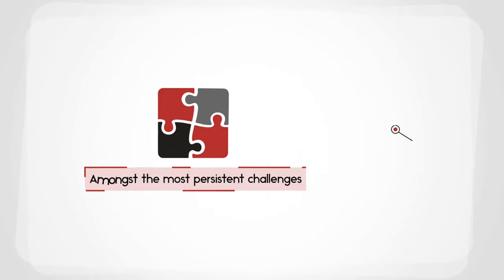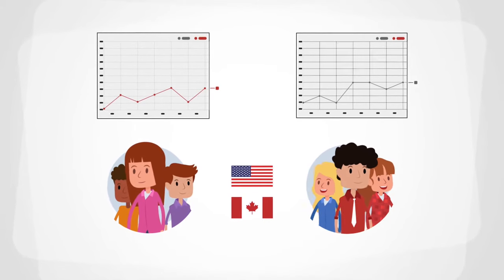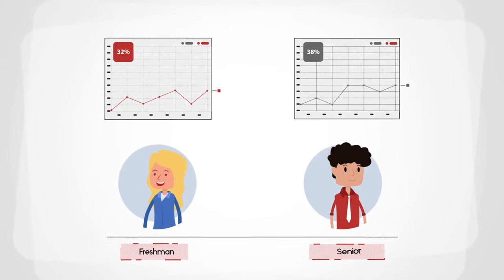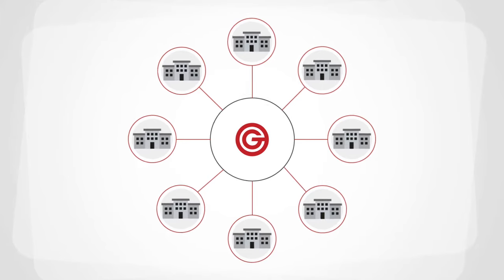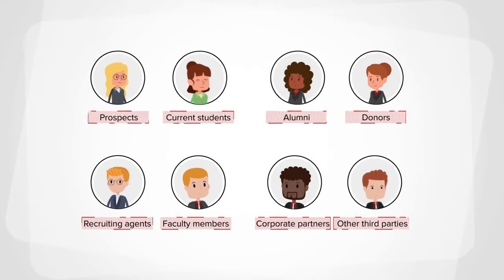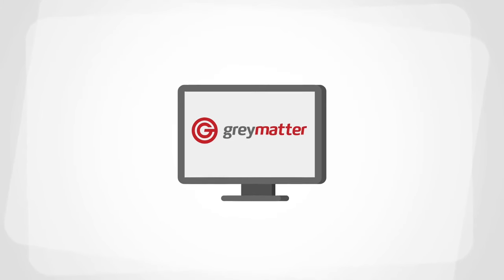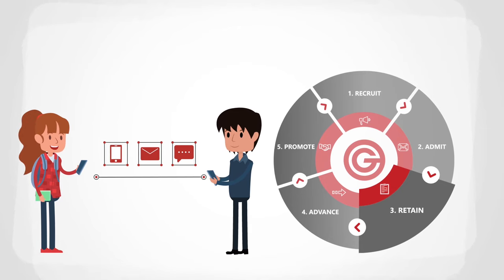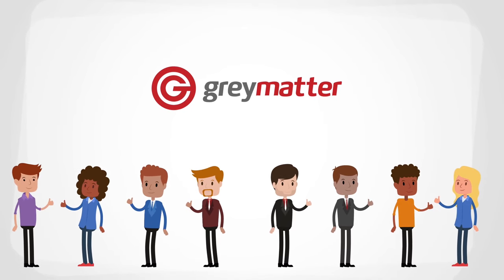greymatter CRM for Higher Education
greymatter brings the right team of advisors, outside-the-box innovators and top-notch programmers to successfully deliver a winning student relationship strategy and solution to best fit your institution. By targeting the following five areas: Recruit, Admit, Retain, Advance and Promote, greymatter provides a true 360-degree view of a student’s life cycle.